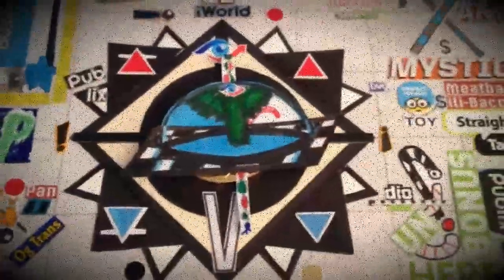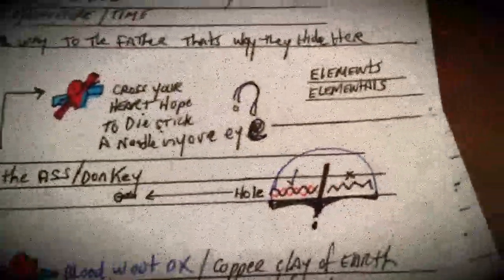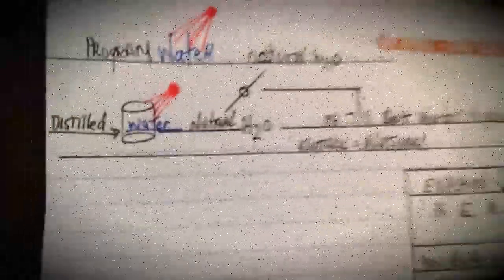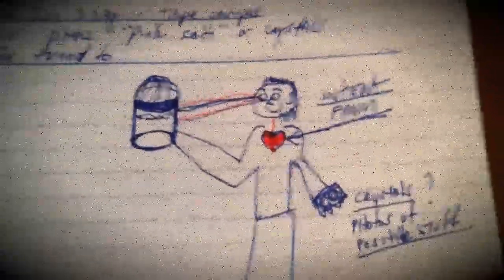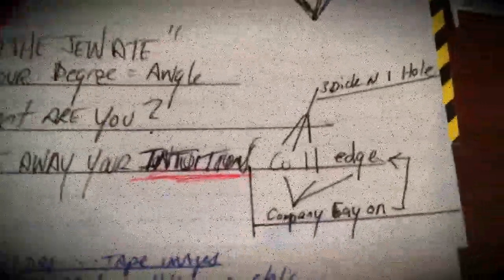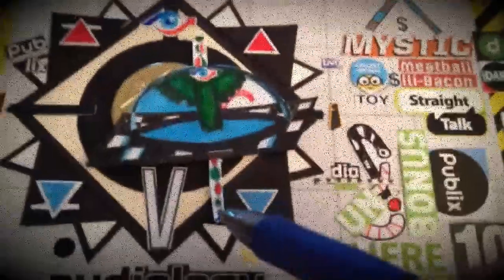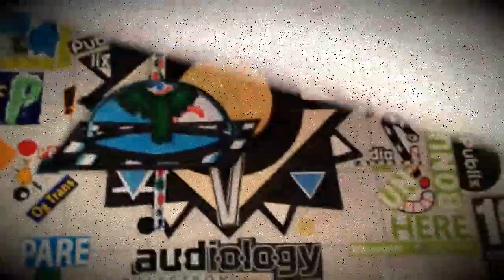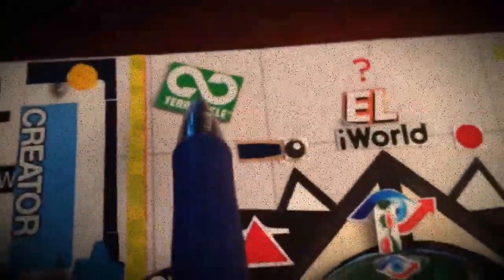QuasiLuminous | The Universal Realms and Terracycle Explained [Part 1 ]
"You can't break your covenant with The Devil, mother phucker. You have to stand publicly blood thick in truth your brethren side by side bound and sealed in blood for common cause to release everybody else from bondage." -The Antichrist, Satan, King of Hell, Mark Braun, The Devil in the Flesh

Blood Over Intent - 144,000 - Biblical End of Days Knowledge